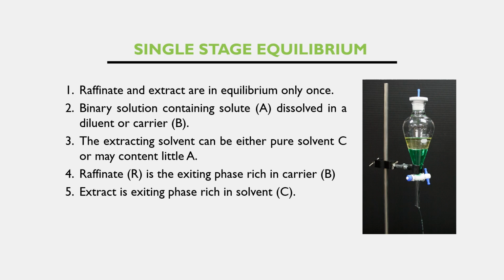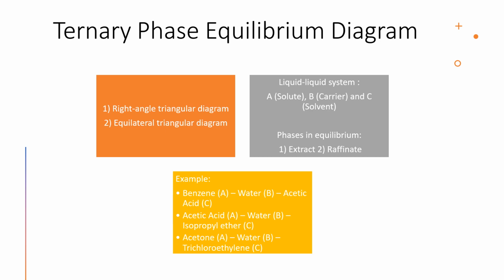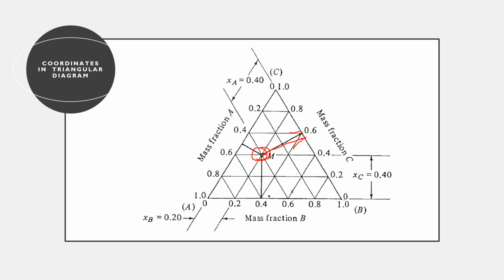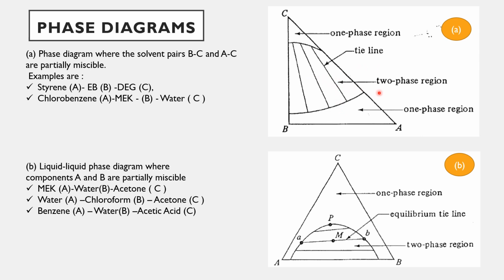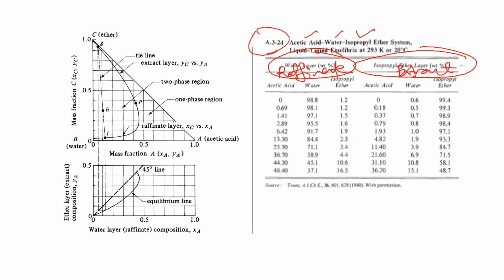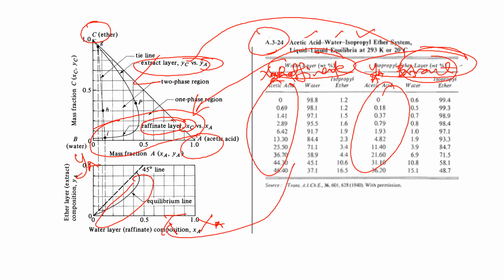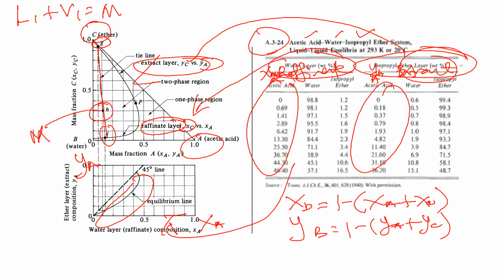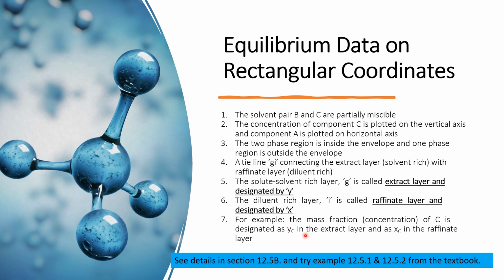Equilibrium relations and phase diagram LLE